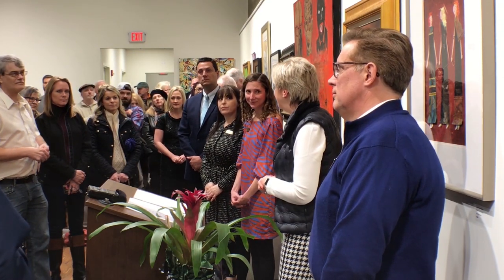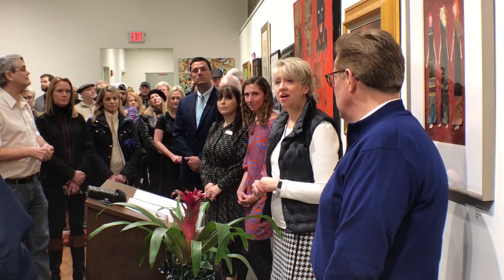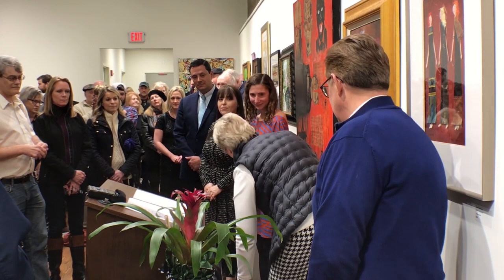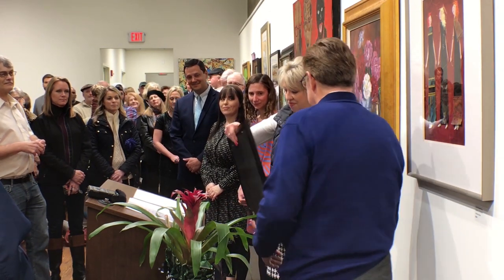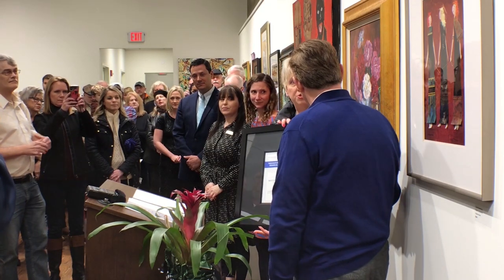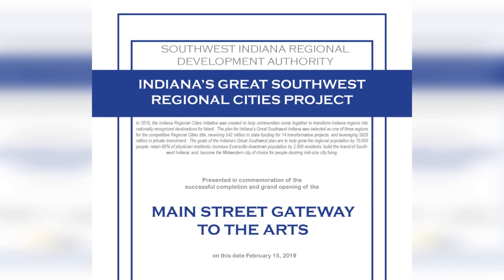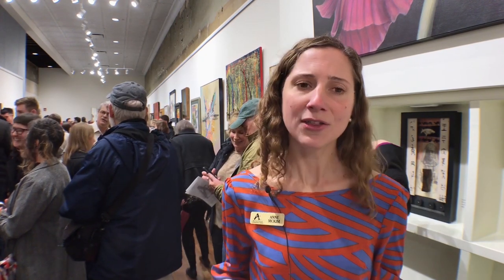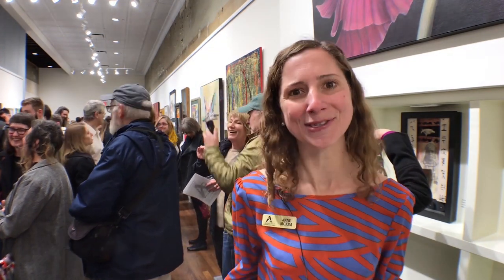Main Street Gateway to the Arts Swings Wide Open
The Arts Council of Southwestern Indiana's Main Street Gateway to the Arts project hosted an evening that cut the ribbon on its new space at 212 Main Street in downtown Evansville.  The new space is a beautiful addition to downtown; and, a project that received $149,000 in Regional Cities funding to help attract talent to Indiana's Great Southwest.